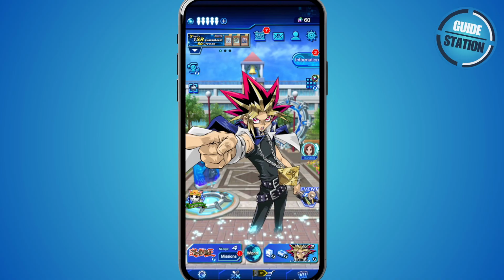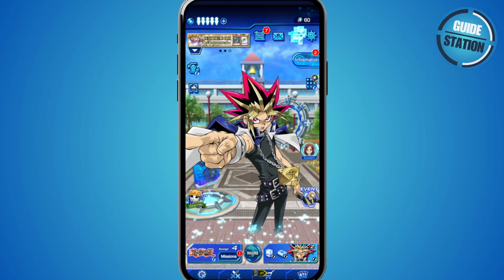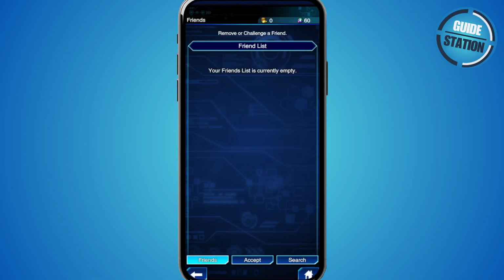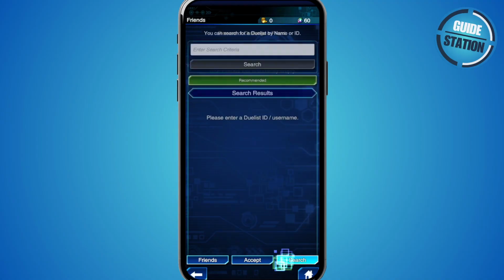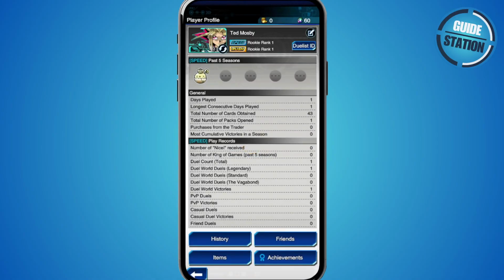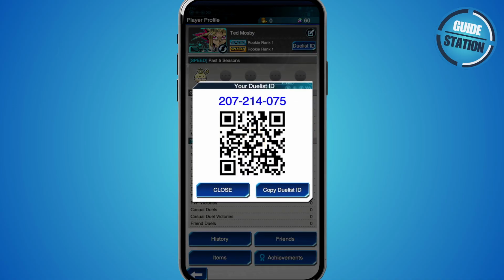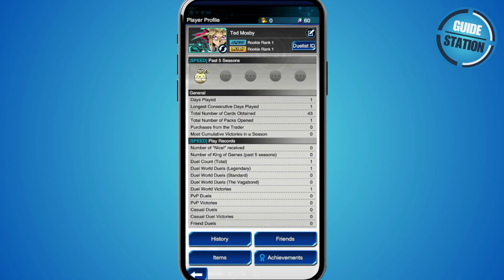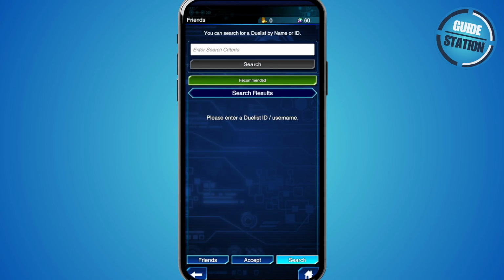How To Invite Friends To Yu-Gi-Oh Duel Links- Step By Step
How do I invite friends to Yu-Gi-Oh Duel Links? In this video tutorial, I’ll show you how to invite friends to play duels together in Yu-Gi-Oh Duel Links. Enjoy!